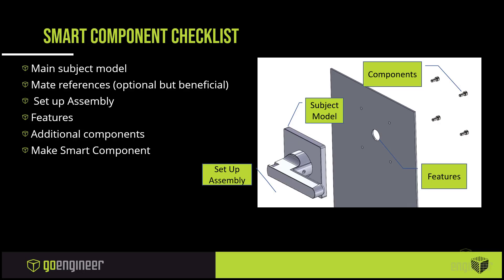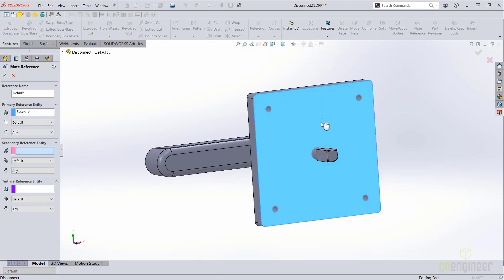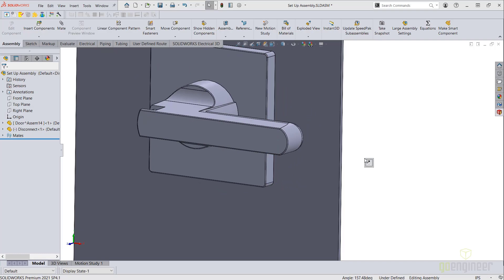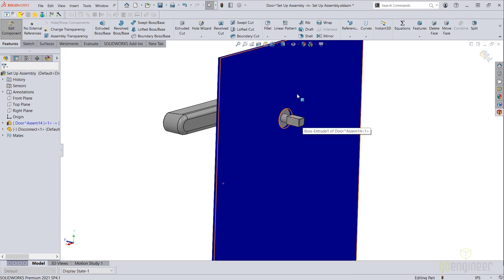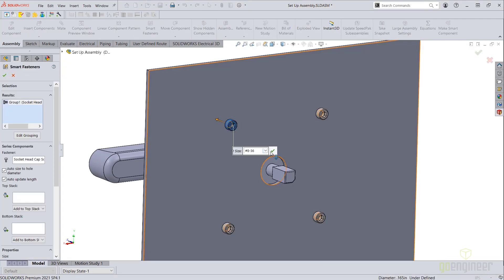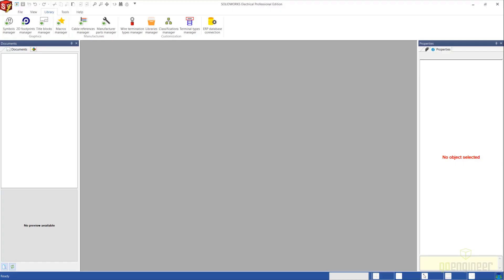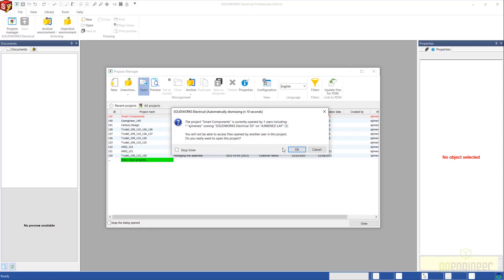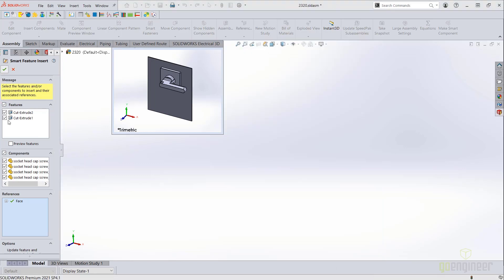SOLIDWORKS Electrical - Smart Components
Would you like to be able to insert a component from your SOLIDWORKS Electrical project and have it snap into place as well as automatically add features like mounting holes? What about automatically bringing in and snapping into place hardware and fasteners or other components that are related?

SOLIDWORKS Electrical Smart Components reduces repetitive actions and increases productivity by recording mate references, features, and additional components into a single package of a SOLIDWORKS part model. Take Smart Components a step further and link it to a manufacturer's part in your SOLIDWORKS Electrical database for future use.

Presenter: Agustin Jimenez, Application Engineer at GoEngineer